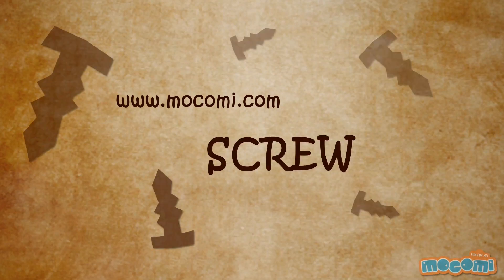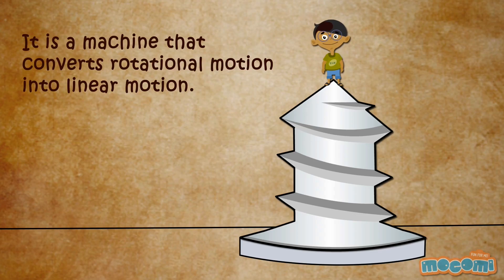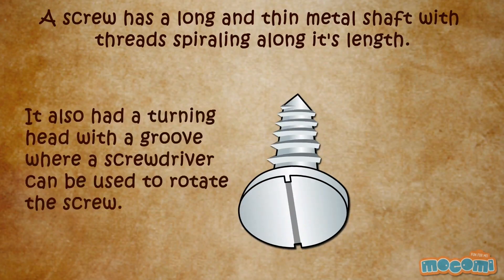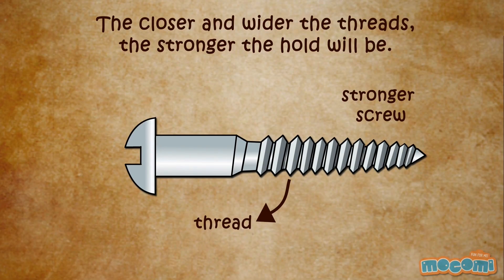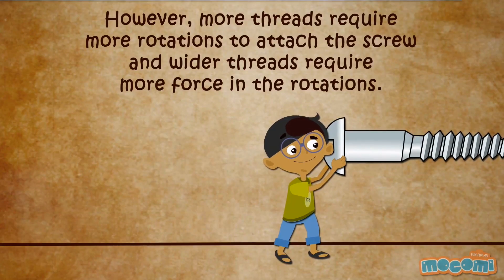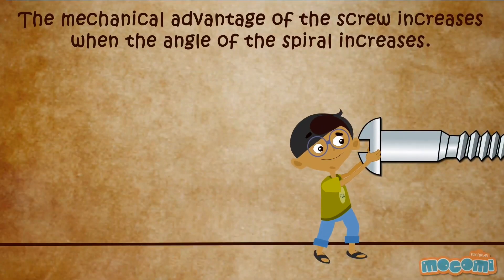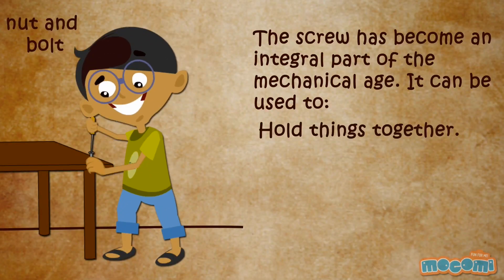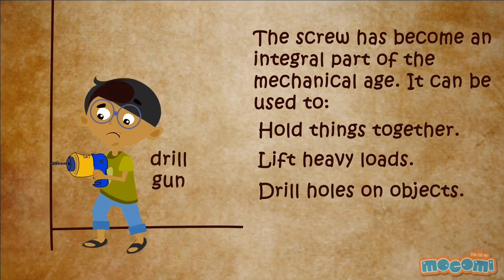What is a Screw? (With Narration) Simple Machines - Science for Kids | Educational Videos by Mocomi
presents: What is a screw? (With Narration)

A screw is one of the most commonly used mechanical devices in the world. It is a machine that converts rotational motion into linear motion.

A screw has a long and thin metal shaft with threads spiraling along its length. It also has a turning head with a groove where a screwdriver can be used to rotate the screw.

The strength of a screw’s hold depends on the width of the threads and the distance between them. The closer and wider the threads, the stronger the hold will be.

However, more threads require more rotations to attach the screw and wider threads require more force in the rotations.

The mechanical advantage of the screw increases when the angle of the spiral increases. The screw has become an integral part of the mechanical age. It can be used to:

Nut and Bolt – Hold things together.
Car jack – Lift heavy loads.
Drill gun – Drill holes on objects.